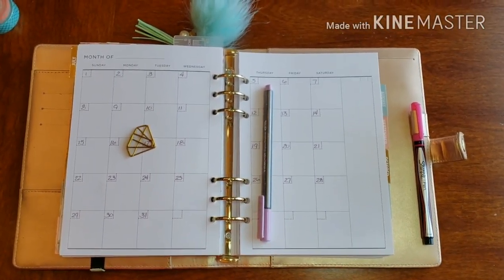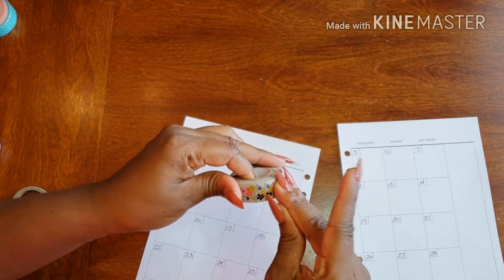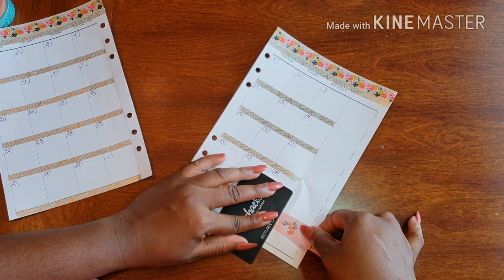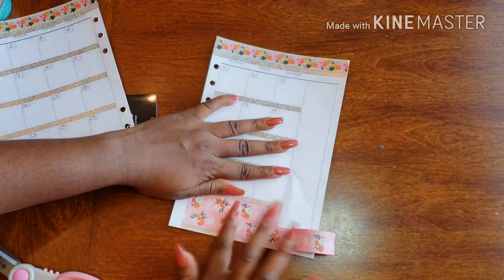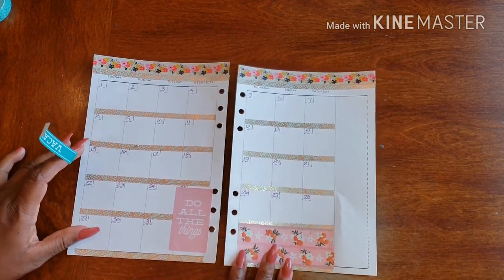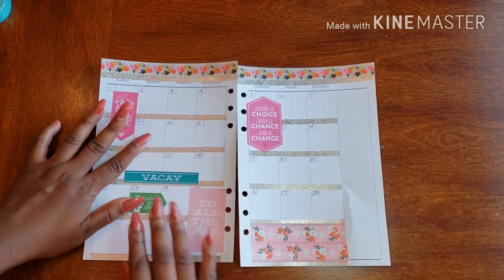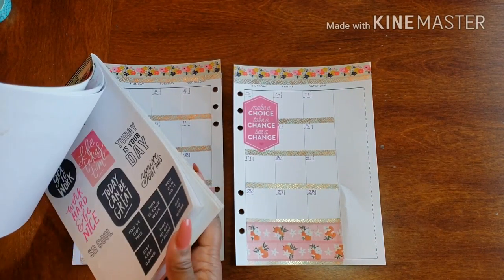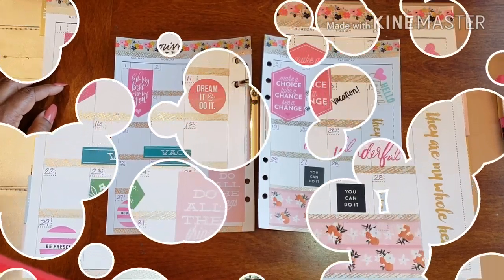Plan With Me// Social Planner - July Monthly Spread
July is here and I need my Social Planner to look the part. I am ready to take on the summer and I want to make sure that I don't lose a step or skip a beat. Come plan with me as I get my Social Planner in order.

Don't Forget ...